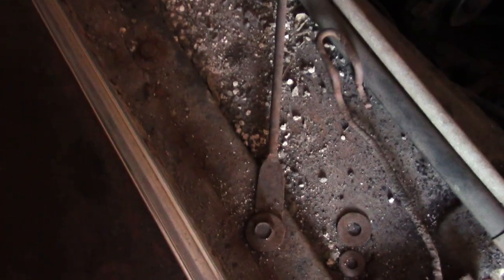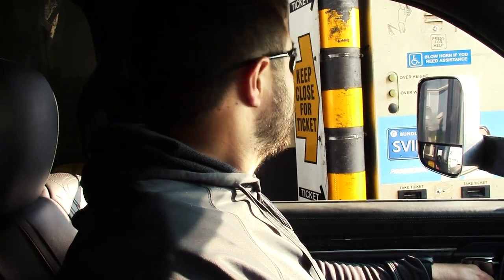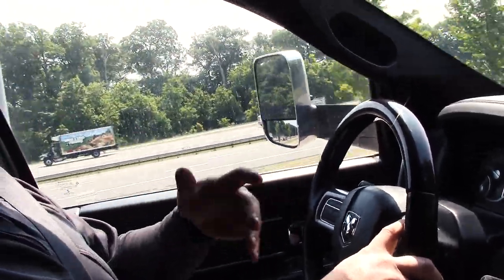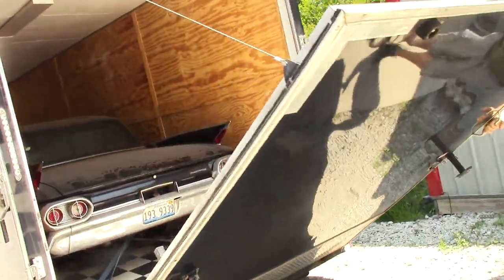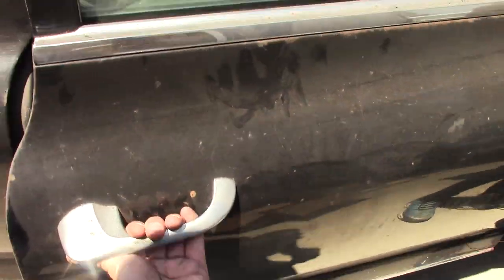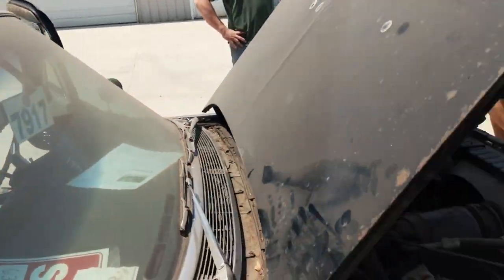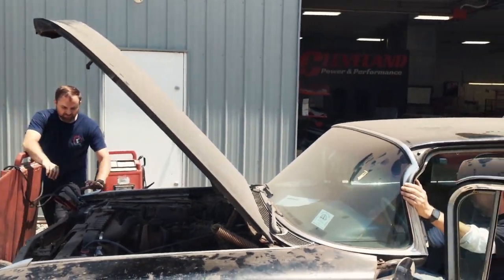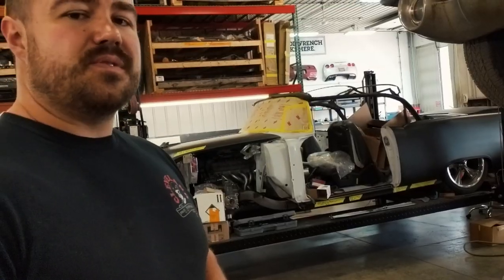1961 Caddy LIMO pulled from storage unit Will it run?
We are back in the shop with the Cadillac that we picked up in Chicago. We unload the car to take at look at her, and a few of the guys are curious if it will run.